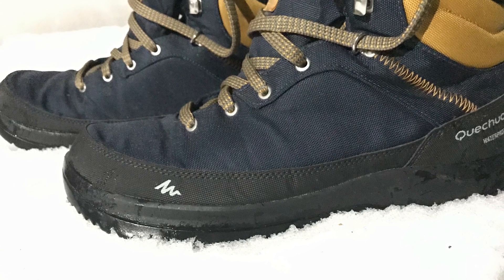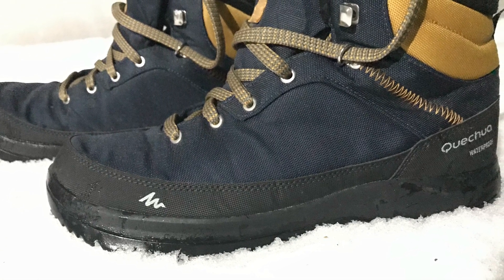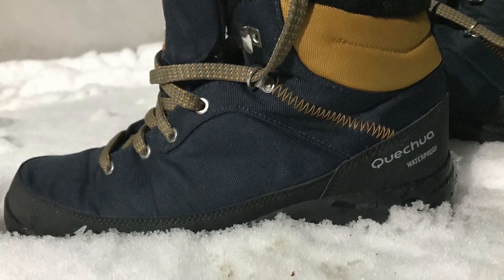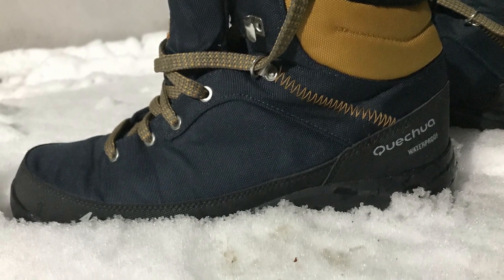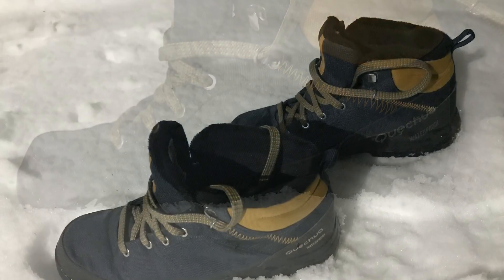Quechua Snow Hiking Shoes SH100. Review & Testing On Snow.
Walked for about 2 hours in ankle deep snow along the famous boulevard road in Kashmir.
The shoe are warm & absolutely waterproof.
Well done Quechua / Decathlon